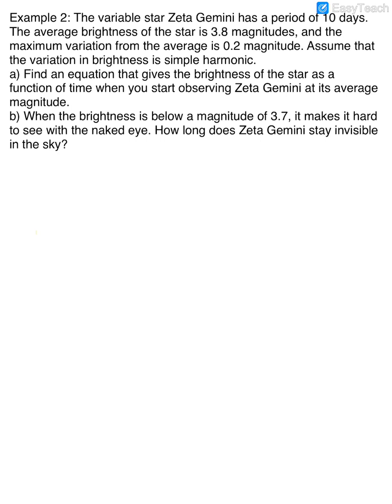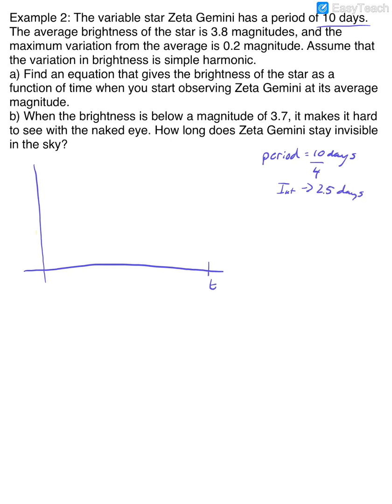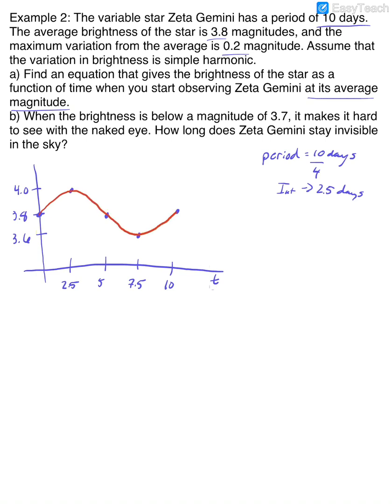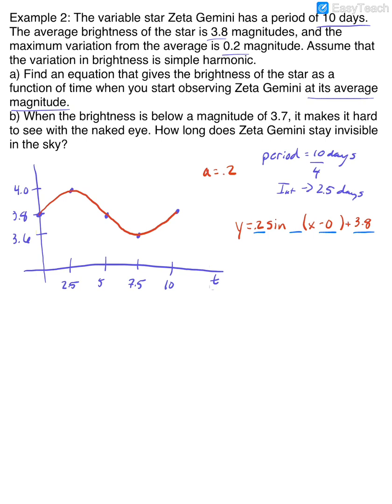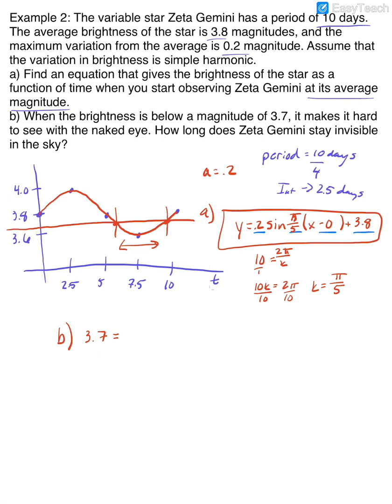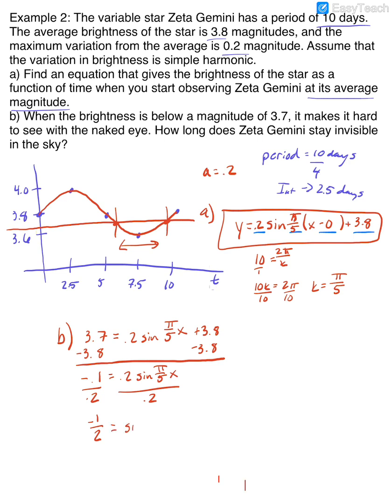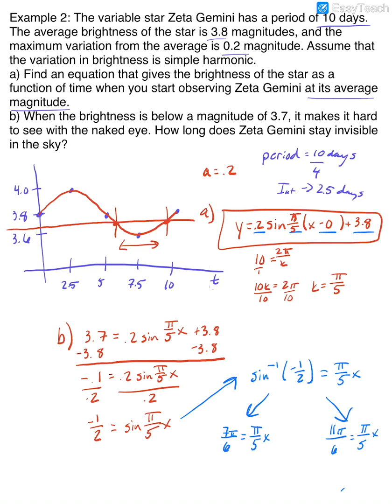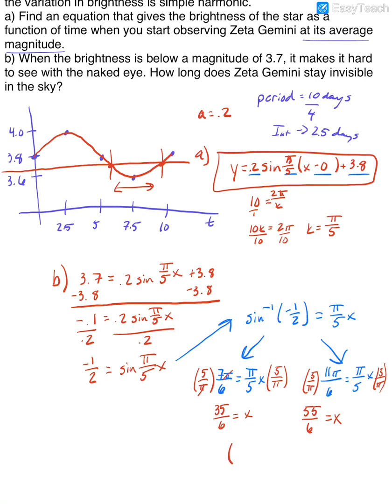Section 5.6C (pt. 2)